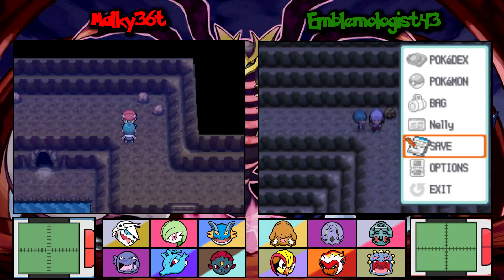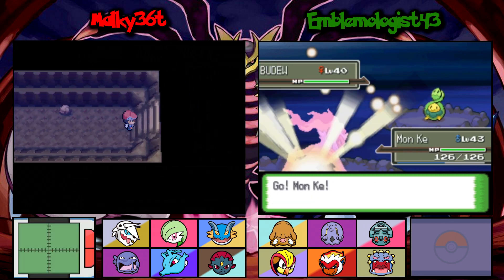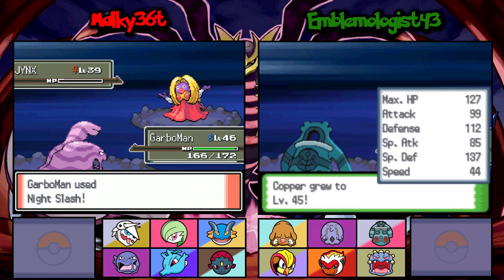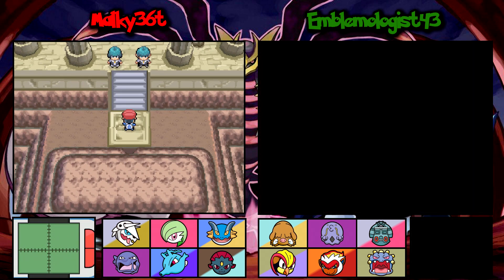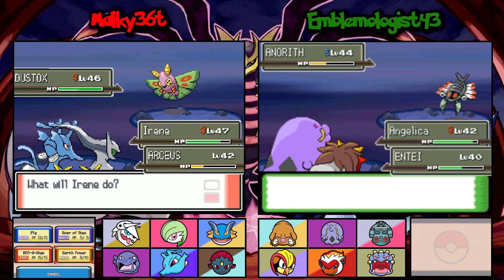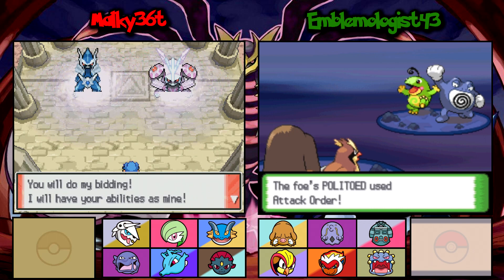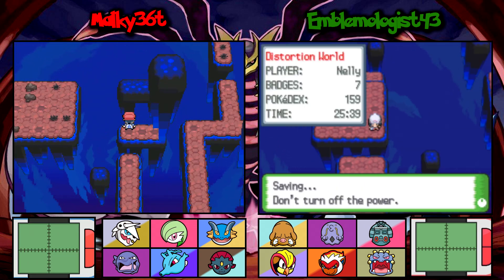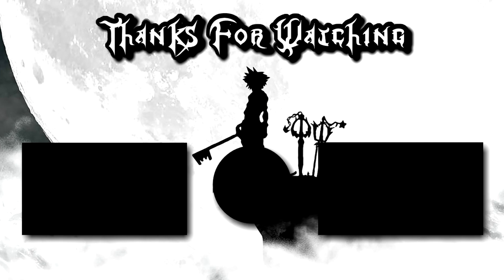Pokémon Platinum VS Part 47 "The 5th One"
Hello and Welcome Internet to Part 47 of our Pokemon Platinum VS, today we arrive at the peak of Mt. Coronet and I find the 5th of an item that's been plaguing me this entire run